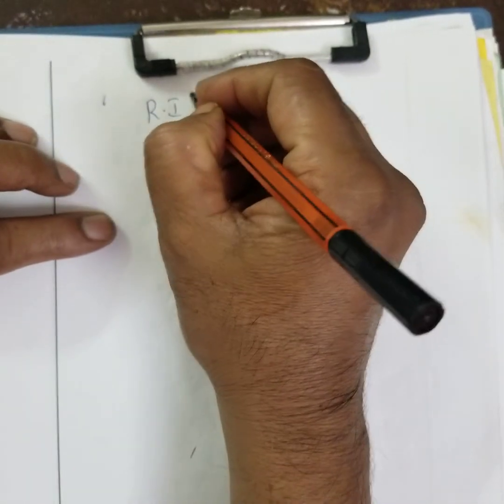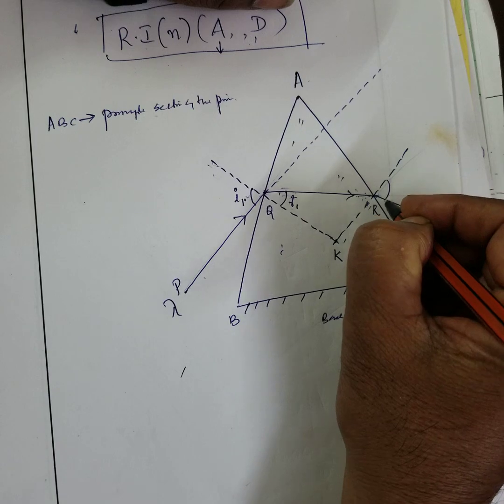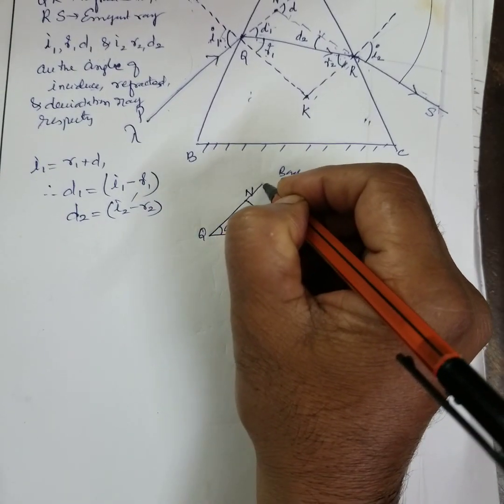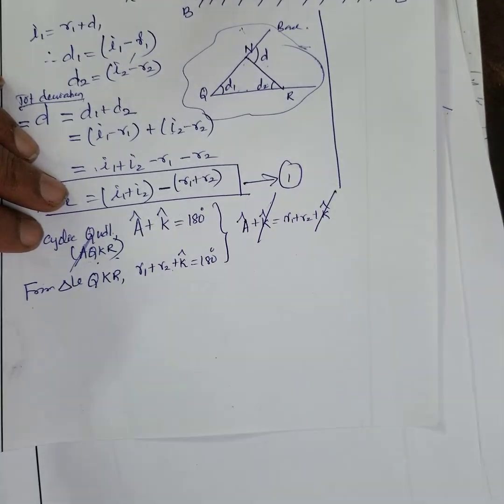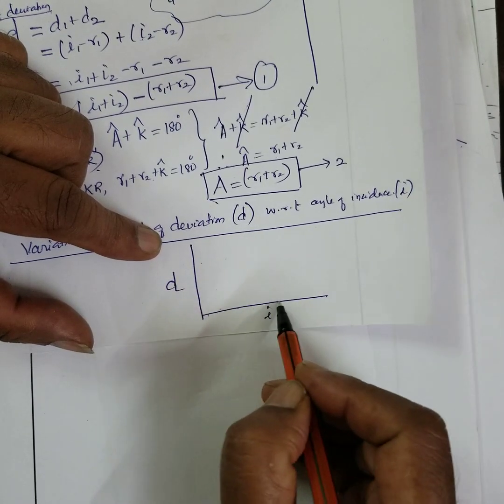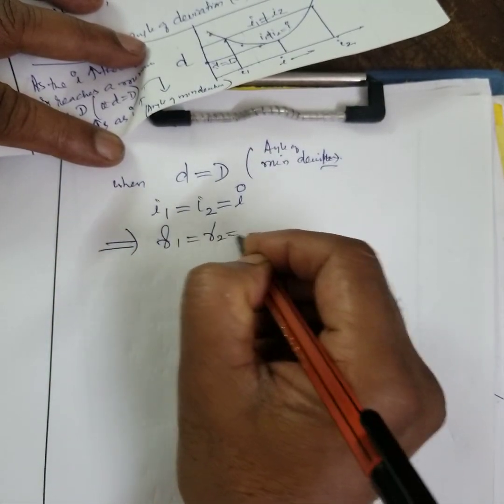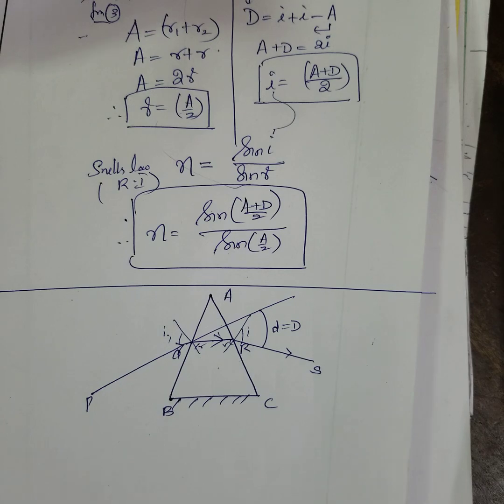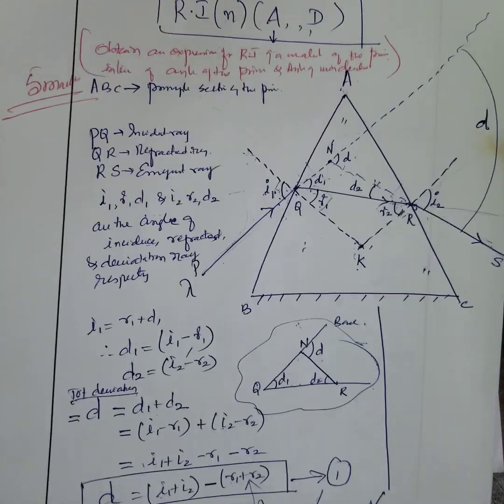Physics, Derivation Angle of Minimum Deviation Refractive Index